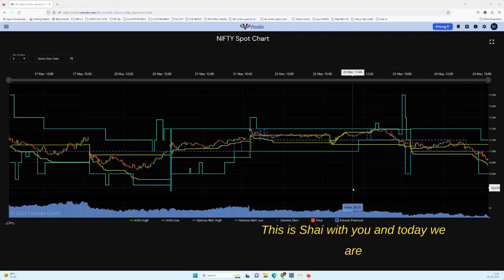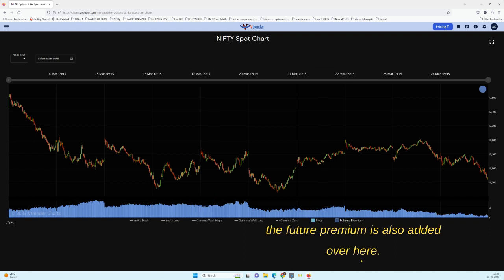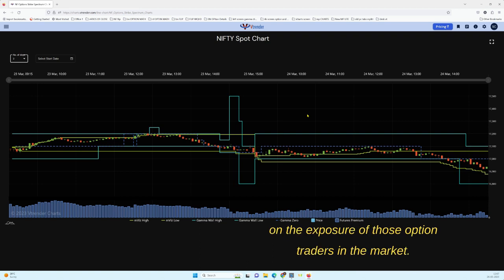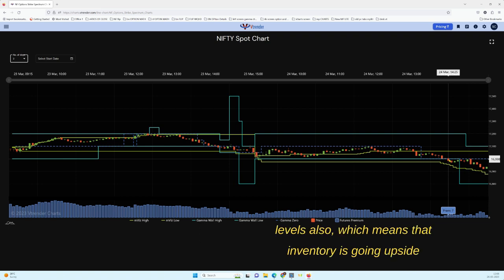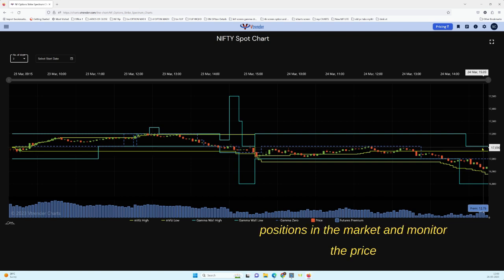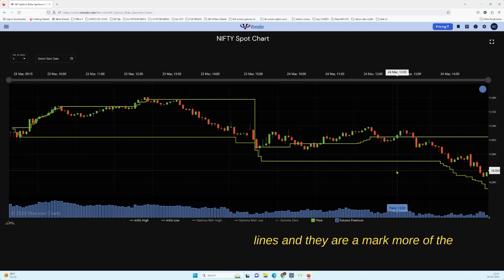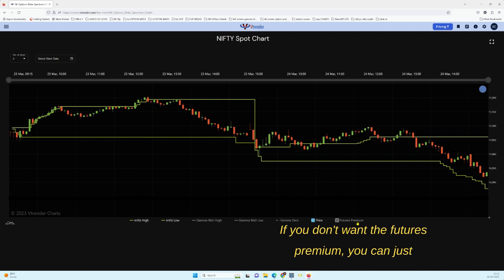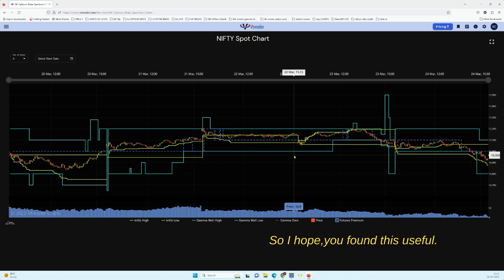Short Gamma + Sigma Range: Predict The Market Blow-Off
Are you ready to profit from the rare, most explosive market moves? Stop missing the moments of extreme volatility! This authoritative analysis reveals the one-time, high-probability event when short gamma meets the Sigma Range to trigger a "blow-off"—giving you the exact signal to execute a high-profit short setup.

Interactive Timestamps
0:00 - The Trading Secret You Need to Know
0:05 - The Power of Short Gamma Market Analysis
0:15 - When Sigma Range Blow-Off Prediction Is Activated
0:25 - The High Probability Short Setup Confirmed
0:35 - Predict Extreme Market Moves and Profit

Unlock exclusive options gamma trading secrets by mastering this powerful setup. This video teaches the short gamma trading strategy and how to use it with the Sigma Range blow-off prediction to identify the perfect moment for a high probability short setup. Learn the dynamics of trading market acceleration and how to predict extreme market moves with a clear, systematic approach.

In this video, you will discover:

The fundamentals of second order Greeks and their impact on option pricing
The importance of gamma positioning in NSE option trading
Real-life examples and practical applications of Spectrum strategy
Tips and insights for successful implementation in your trading routine

Join us as we dive deep into the world of advanced option trading strategies and uncover the secrets to mastering the Spectrum approach.

Don't miss this opportunity to elevate your trading skills and achieve consistent success in the NSE options market.